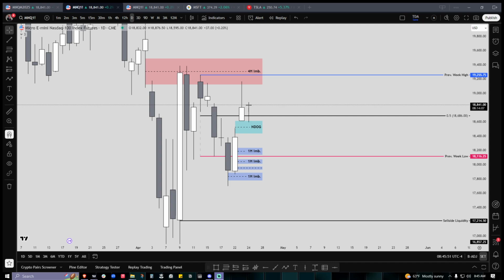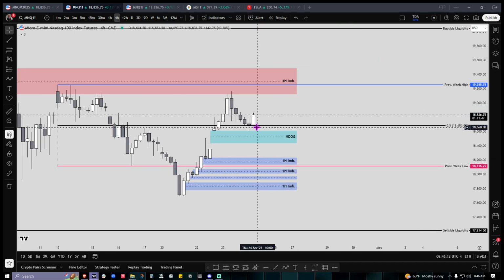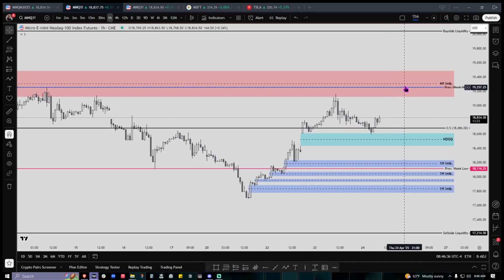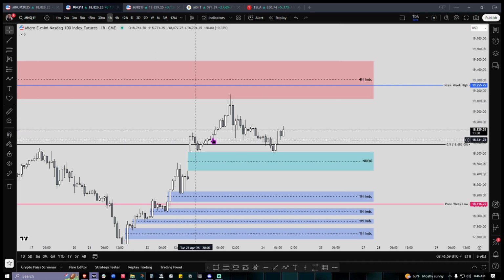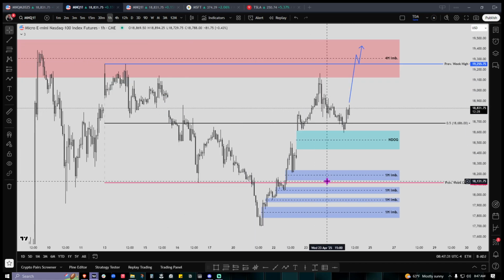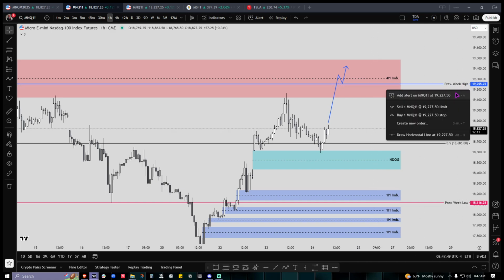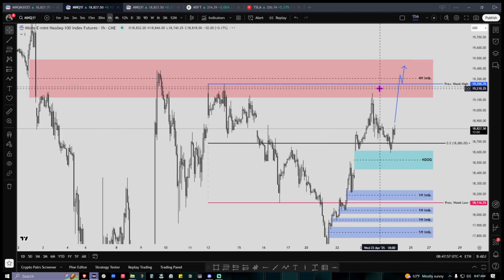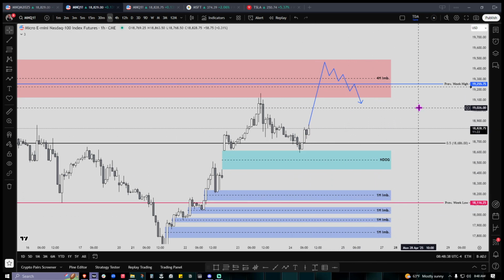NASDAQ Top Down Analysis (4-24-25)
Feel free to give me feedback or video suggestions. Stay safe!